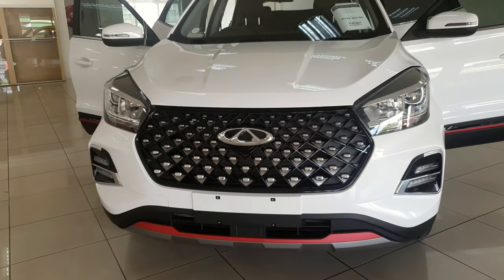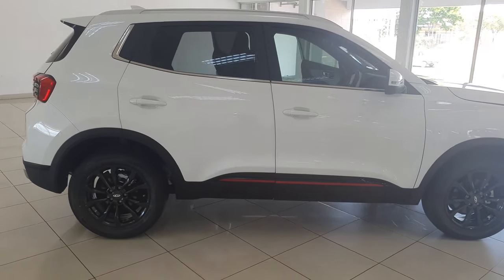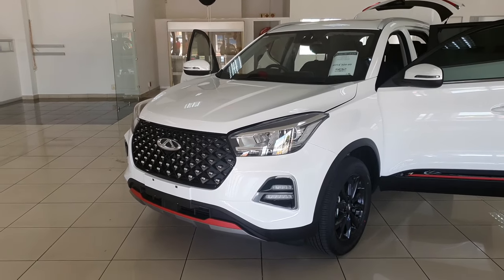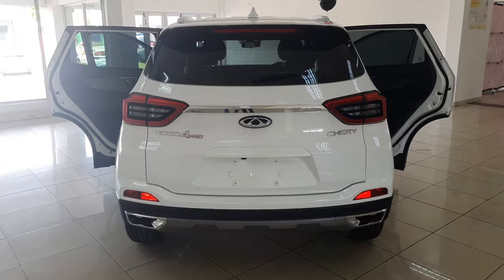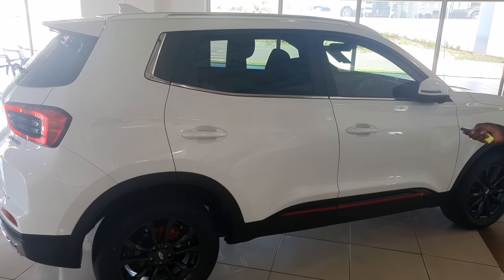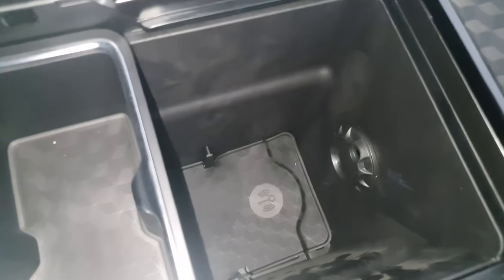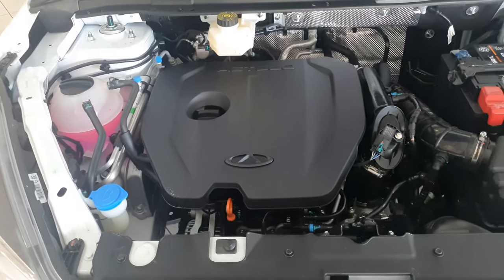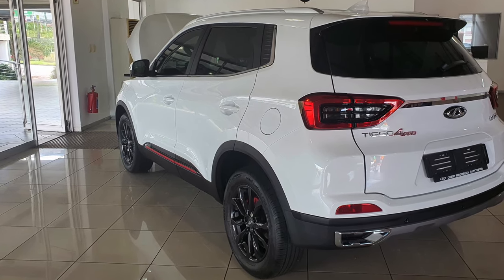2022 Chery Tiggo 4 Pro 1.5L Manual Review and Test Drive - (Cool features, Warranty and more)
The crossover/compact SUV segment is one the fastest growing vehicle class in South Africa at the moment. With the introduction of the chinese brand the Chery tiggo 4 pro, the market is about to take a whole different trajectory. The rivals of this car include the vw t-cross, toyota urban cruiser and Suzuki Vitara brezza. Though some people are concerned about the reliability of chinese cars, this car comes with a good warranty. It's bigger brother the tiggo 8 pro is also launching soon.

Is Chery tiggo 4 pro reliable ??

CHERY MBOMBELA

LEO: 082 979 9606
Denzel Masuku: 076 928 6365